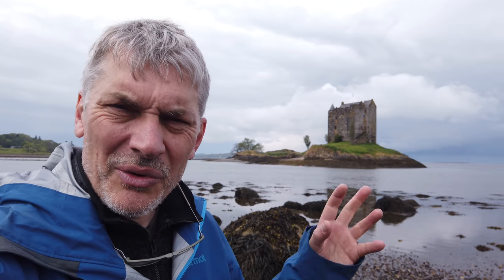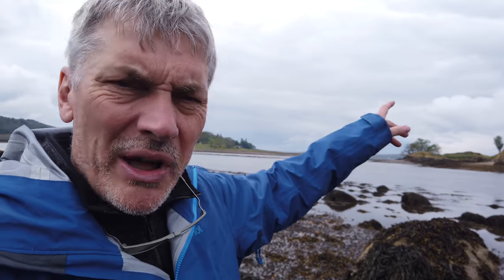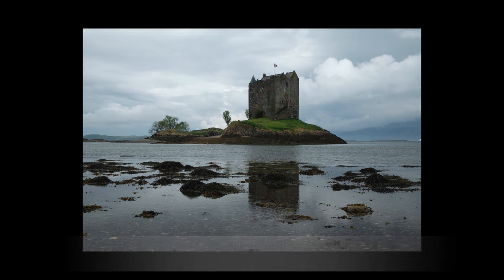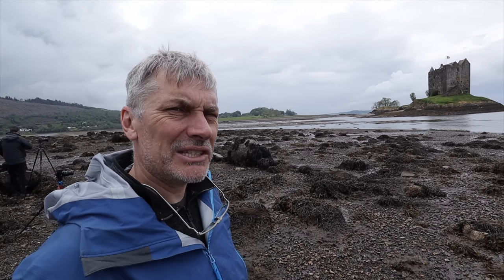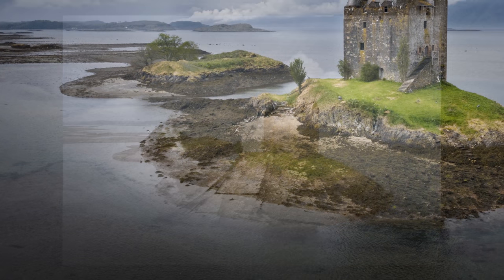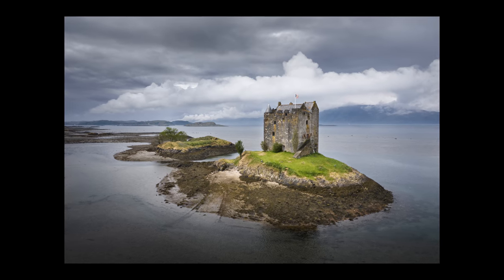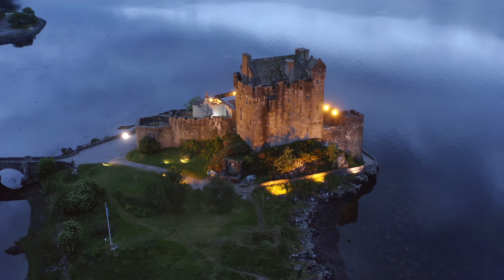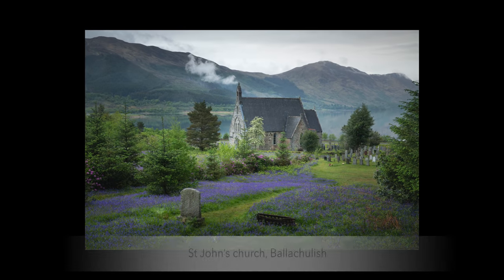Photographing CASTLES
New Tripods by the folks at Breakthrough, check them out Colorado Tripod Company

In this video, I travel to Ballachulish and photograph castle Stalker and also Eilean Donan Castle.

Nikon 14-24mm f2.8 lens
Nikon 200-500mm f/5.6
Universal Tripod L Bracket

Vlogging Gear

Canon M50
DJI Osmo
PolarPro Gimbal Lock for DJI Osmo Pocket
PolarPro Tripod Mount for DJI Osmo Pocket
Sony RX100 Camera
Rode MIcro Mic

Rode MIcro Mic